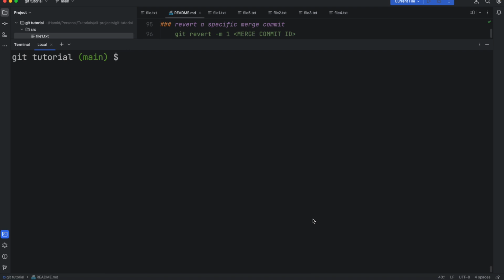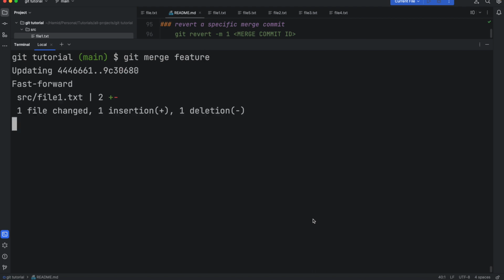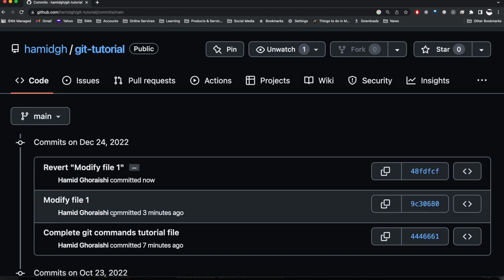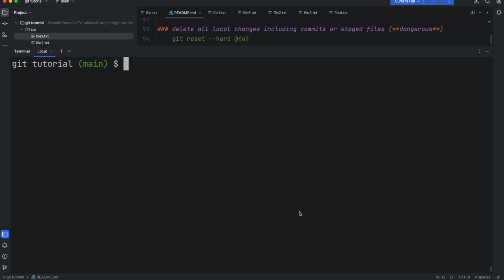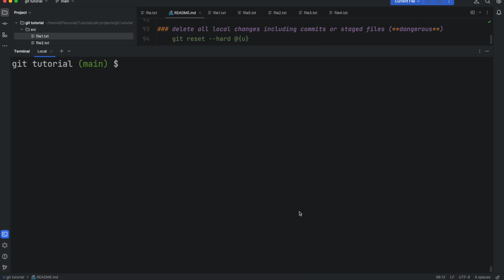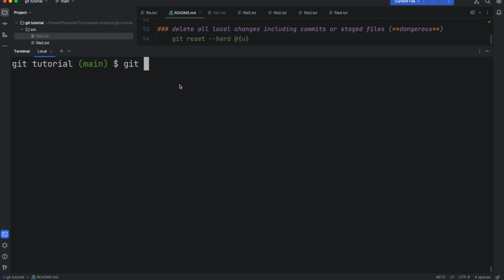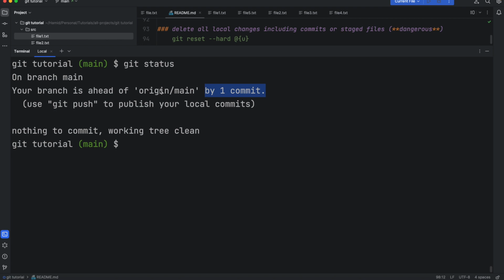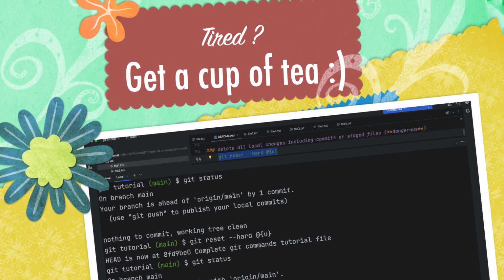Git Tutorial - Part 9 - revert - log - reset hard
Links are provided in the Read Me section of the bellow URL

00:00 Intro
00:10 How to revert a merge
02:12 How to see the history of all commits
02:33 How to delete all of your local changes